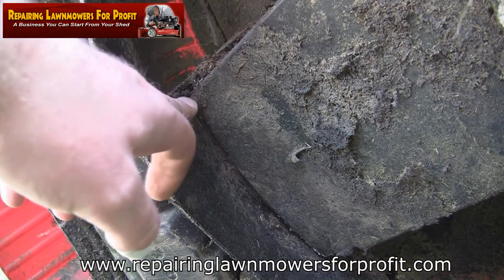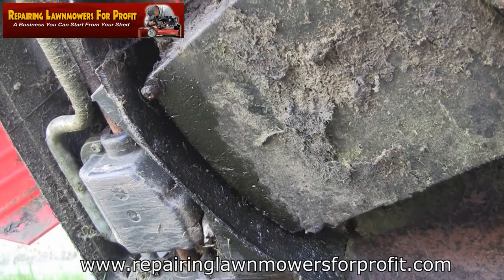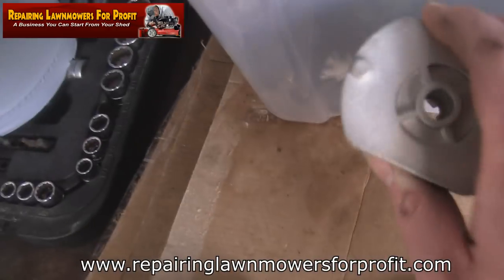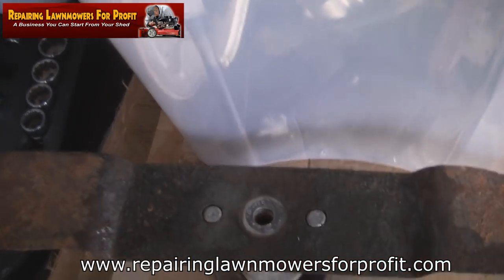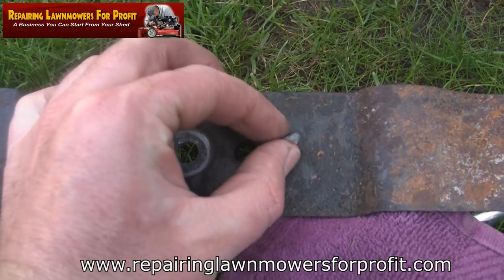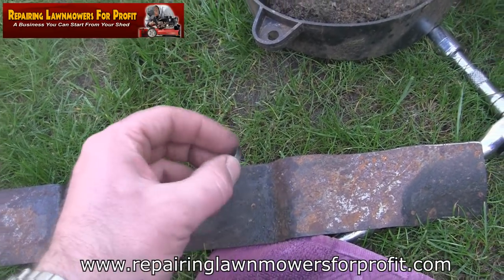Petrol Lawnmower (Blade Boss Replace And Keyway Check)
In this video I remove the blade and blade boss/adapter from this lawnmower.

This part has to be correct for the timing of any mower to start properly.

I check and replace the crankshaft key and take a look at how you would change the drive belt.